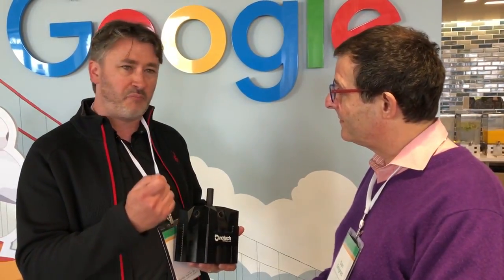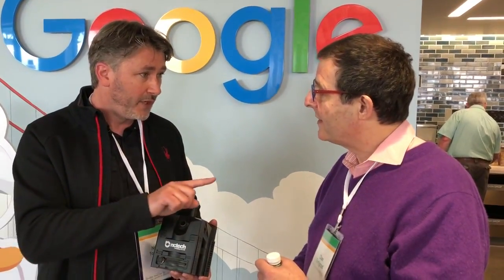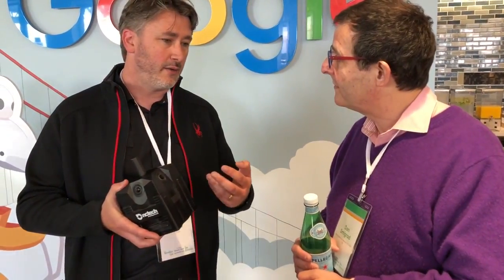WGAN-TV NCTech iStar Pulsar at 2018 Google Street View Summit